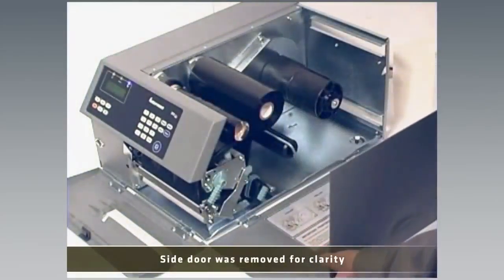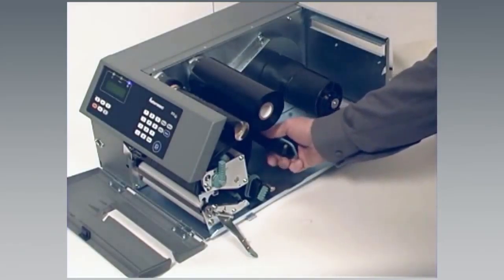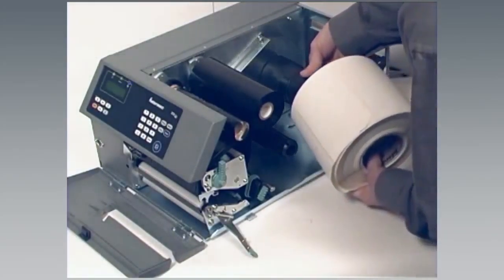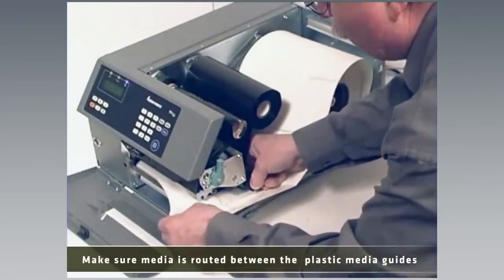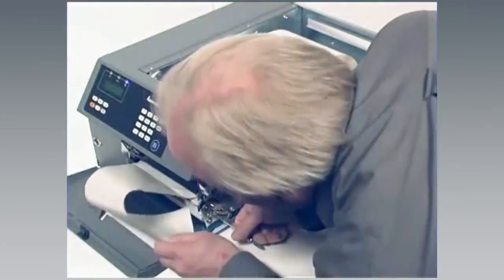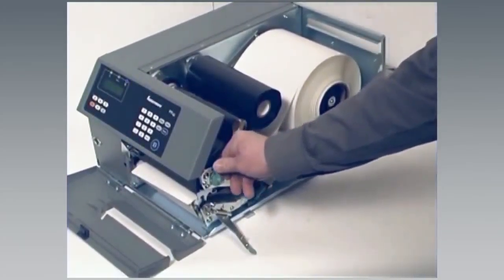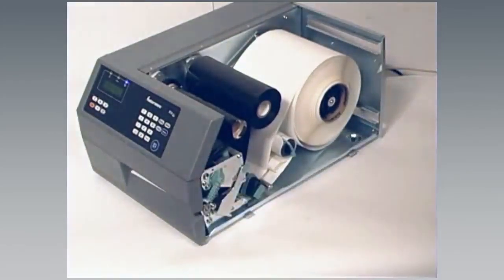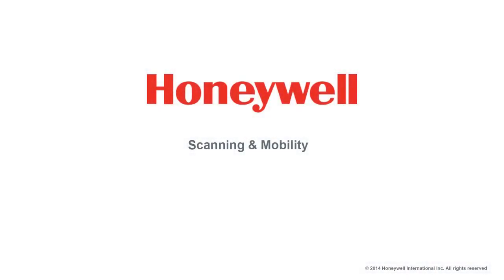วิธีติดตั้ง PX4i-6i Loading Media for Peel Off ปริ้นเตอร์ บาร์โค้ด พิมพ์สติกเกอร์